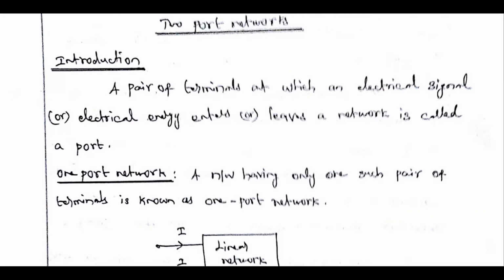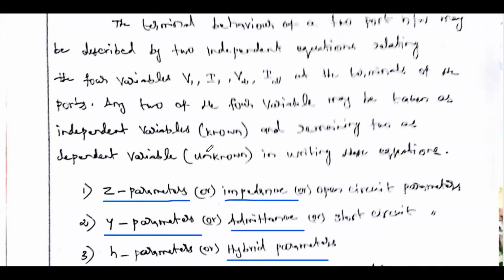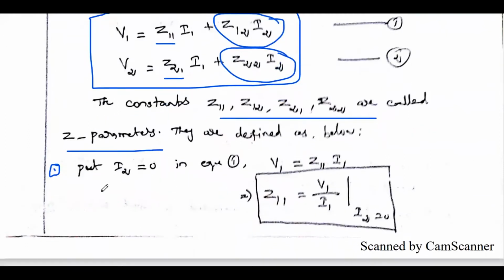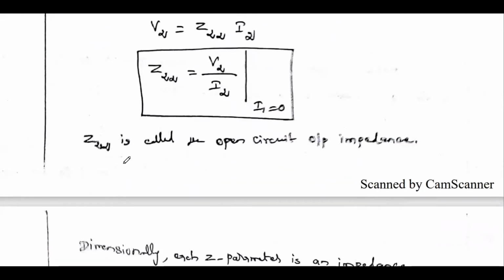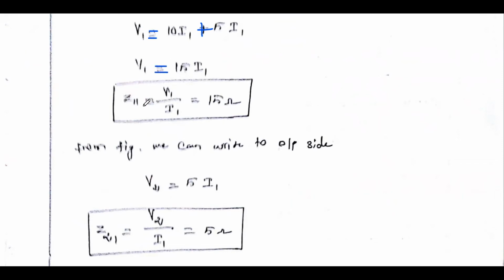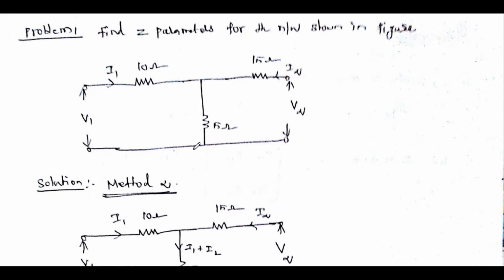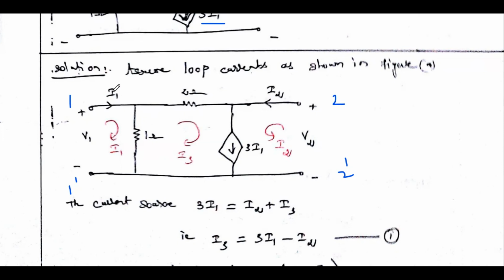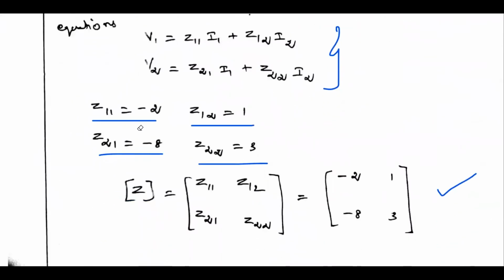z parameters of two port network | z parameters of two port network problems | Circuit analysis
This video gives the following : Z parameters of two port network &
two Anna university problems solved related to this topic .